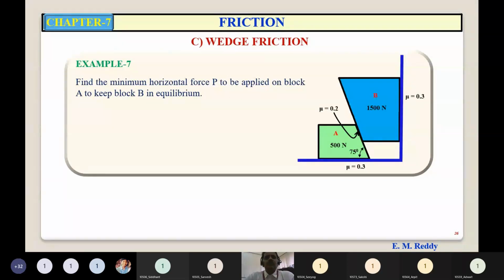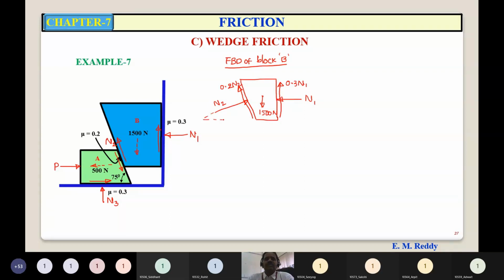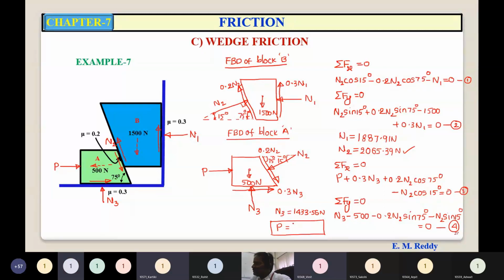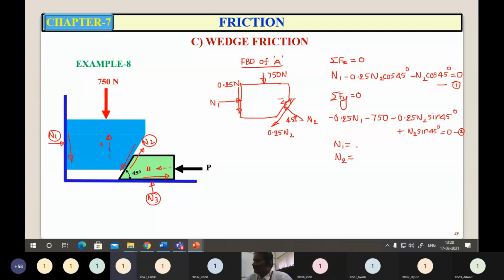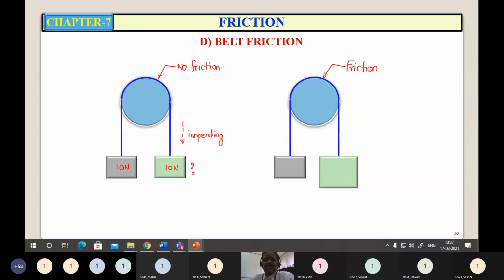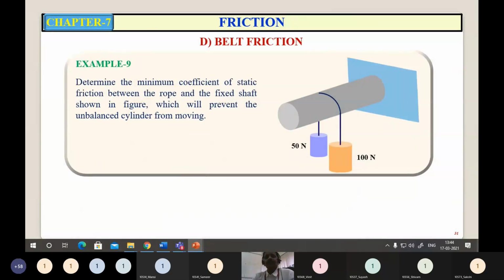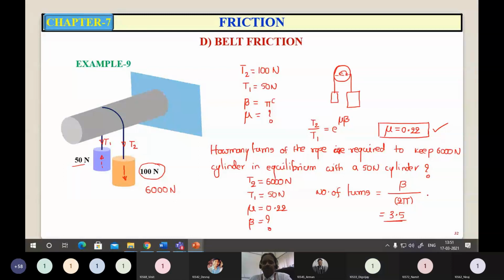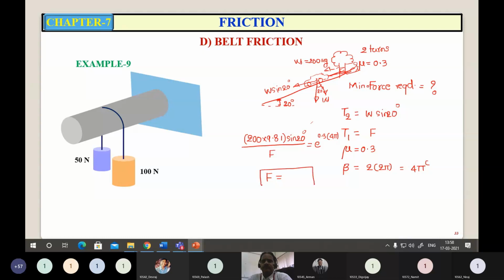UNIT-2: L24 CHAP 7 Friction